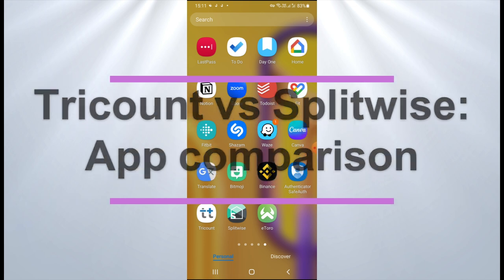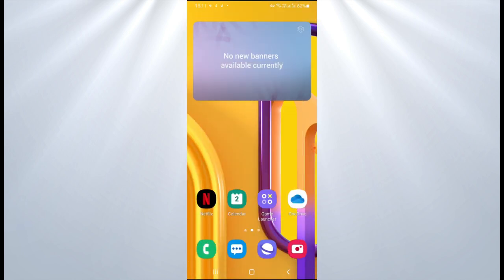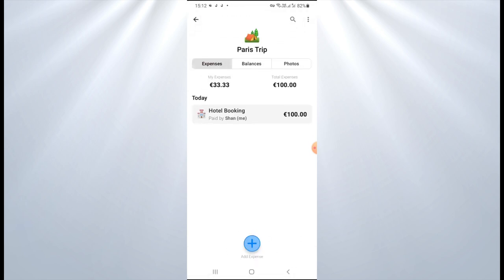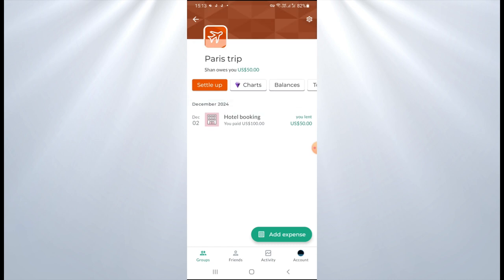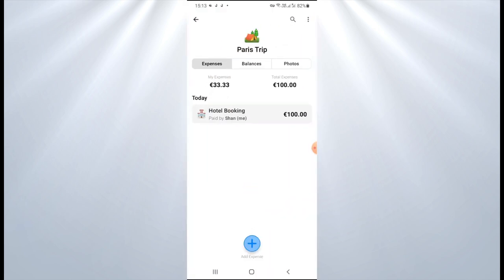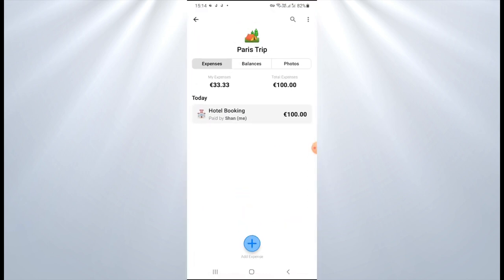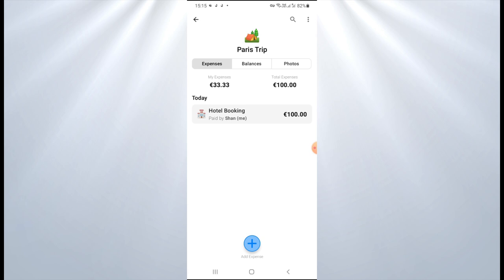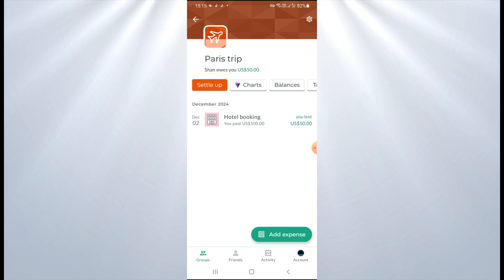Tricount vs Splitwise App comparison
💸 Tricount vs Splitwise App Comparison 📲 | Which App is Better for Managing Shared Expenses?

In this video, we compare two of the most popular apps for managing group expenses: Tricount and Splitwise. Whether you're planning a trip with friends, splitting bills with roommates, or organizing any shared costs, finding the right app can make your life a lot easier.

👥 Tricount and Splitwise both offer unique features, but which one truly stands out for you? We’ll cover:

Key features of Tricount vs Splitwise
Pros and cons of each app
How to choose the best app for your needs
Tips for managing group expenses with ease
📊 After watching this video, you'll have all the information you need to pick the best expense-splitting app for your next trip or event.